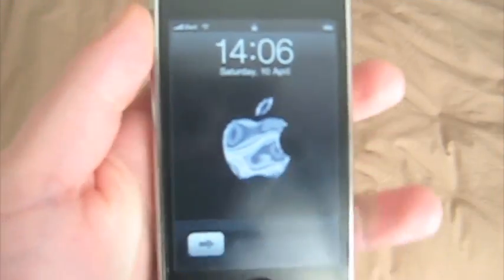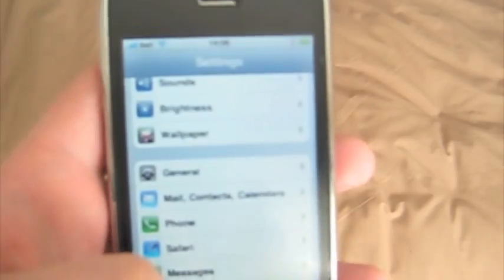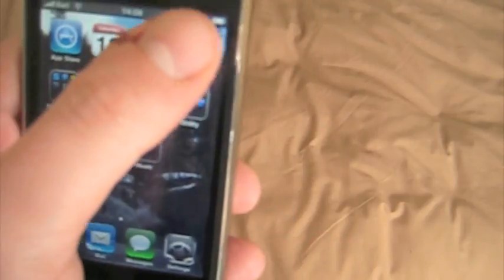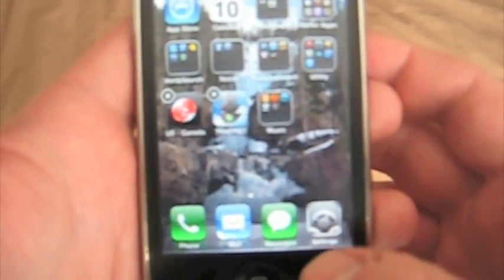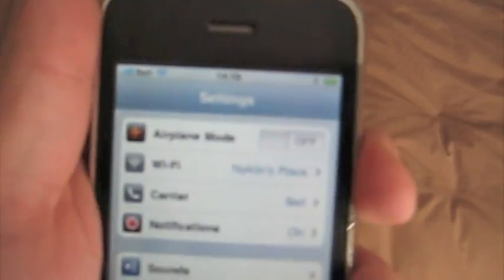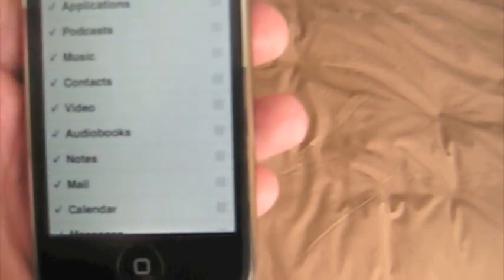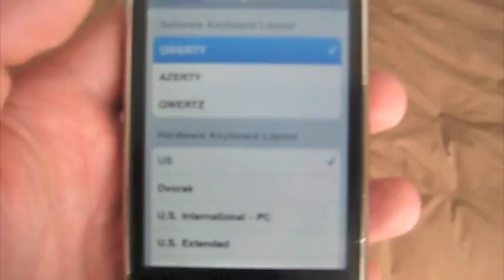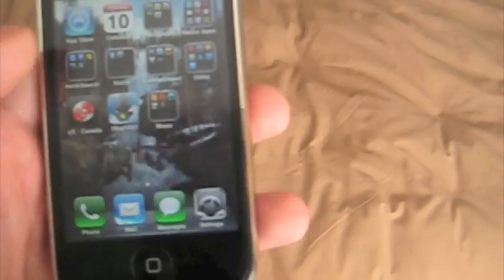iPhone OS 4 MQ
See parts of the new iPhone OS 4 that no one else has shown